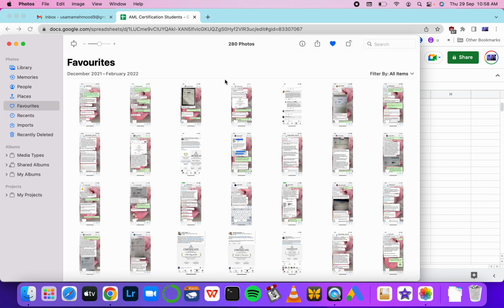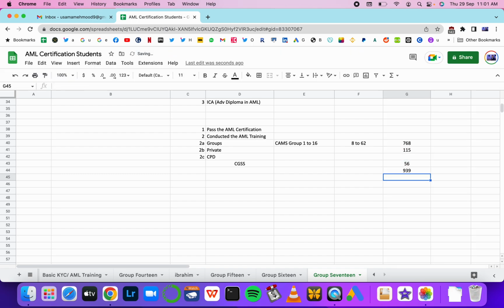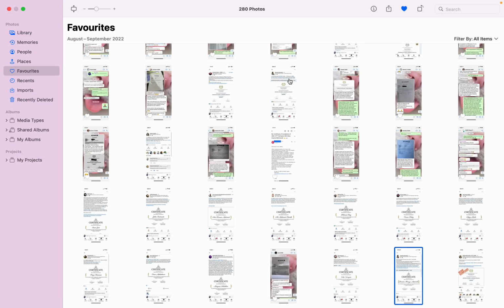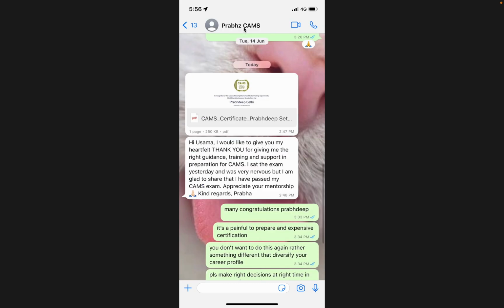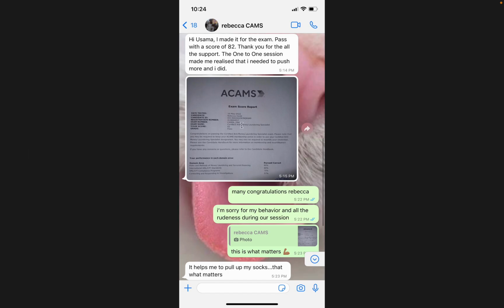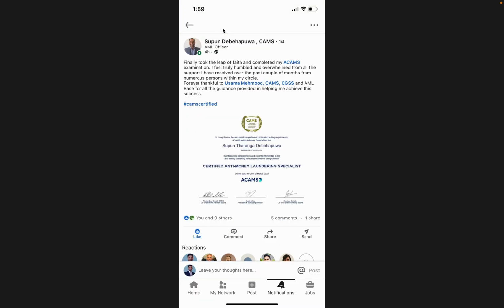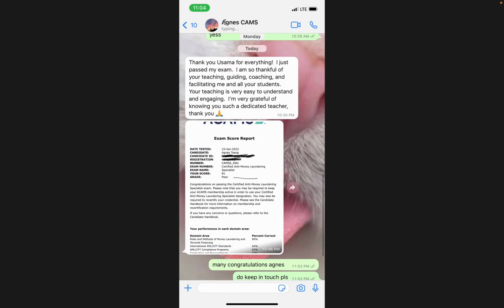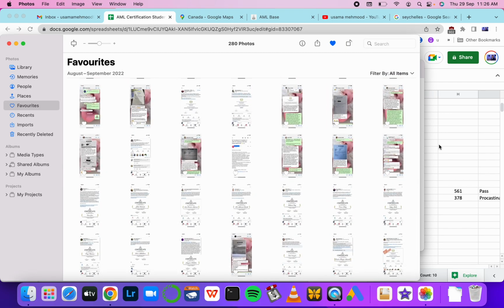Testimonials - ACAMS (CAMS) CFCS, ICA or AML Certification Examination - AML and KYC Training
Hello, I’m starting the 17th ACAMS (CAMS) Exam Training Group (boot-camp) on the 15th of October, it’s 50% discounted fees and there's a 10% extra discount for those who register before 10th of October.

It’s a 14 zoom app online training sessions course spreading into 8 weeks. I’ll be recording the sessions, if any participant misses any session, they can watch it later on youtube when the video is privately uploaded.

The training sessions are in accordance with the newly issued CAMS Study Guide v6.45 version.

I’ve added a cryptocurrency training session in this batch to cover the ML/ TF risk exposure of unregulated VASPs.

The group training is equipped and designed to cater new examination patterns. I’ll be covering more than 172 different topics in those 14 training sessions.

On 1st September 2021 when the exam pattern was changed by ACAMS, more than a dozen of my students around the world had written the CAMS exam and passed it, they shared the new topics being frequently asked.

Also I’ve over 650 mock questions (I've drafted them myself). These questions will help you and me in evaluating and assessing you in the last session (which will be one on one with each participant) if you are in the end ready to write the CAMS exam.

In that last session, I will be assessing, identifying and addressing your misunderstanding (discussing some of your wrong answers to my CAMS mock questions), so you don’t make the same mistakes in your CAMS exam, this will make sure you pass it in the first attempt.

I wouldn’t let anyone write for the CAMS exam unless I have assessed and felt they’re not ready for it, this is why i’ve 100% success rate. I have now trained over 900 bankers/ individuals from 43 different countries in the last two years or so for CAMS or CGSS Examination.

I'll be providing you all the necessary study material (my summary notes, mock questions and other material publicly available) to prepare for the examination, If you are are waiting to save enough to afford expensive CAMS (ACAMS) examination fees (standard fees: $1,795 and $295 for annual subscription) or CFCS or any other AML Certification, I would urge you to:

a) start preparing for the exam, preparation takes 2-3 months, I’ll provide my summaries & other study material with training to help you pass in the first attempt and

b) you can meanwhile save for ACAMS fees, after 2-3 months, you can register, pay their fees and book their exam within a week.

It's a more smart and efficient way of getting this certification without any waiting or wasting your precious time.

Regards
Usama Mehmood, CAMS, CGSS